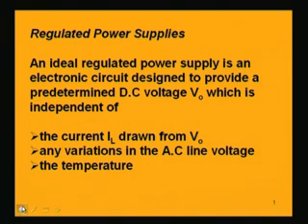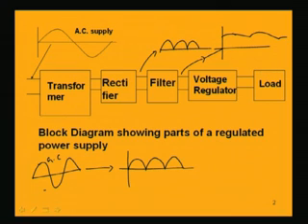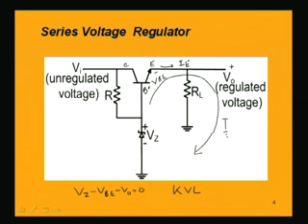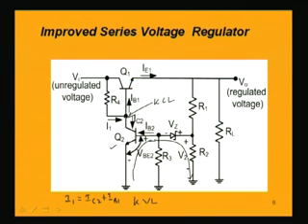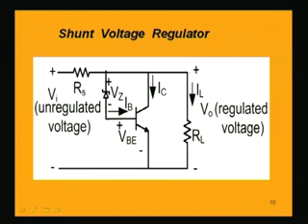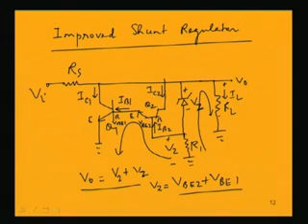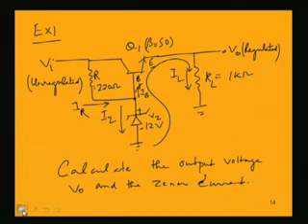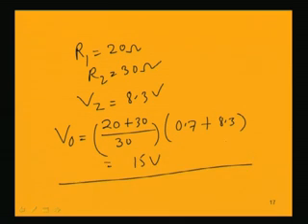Module -5 Lecture - 5 Regulated Power Supply